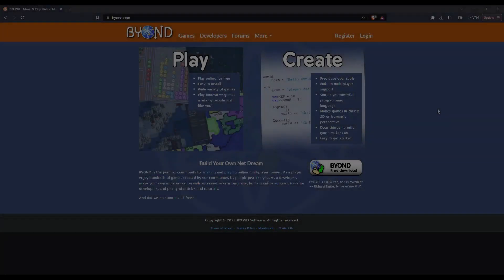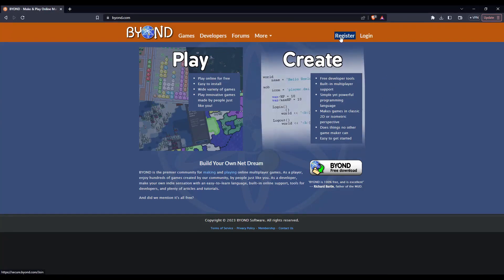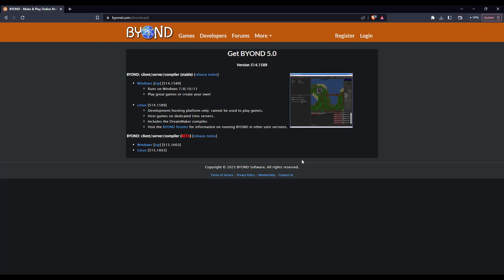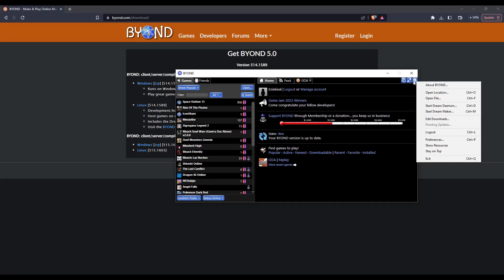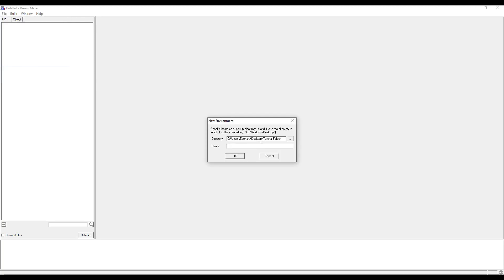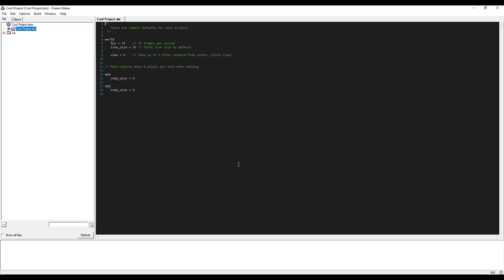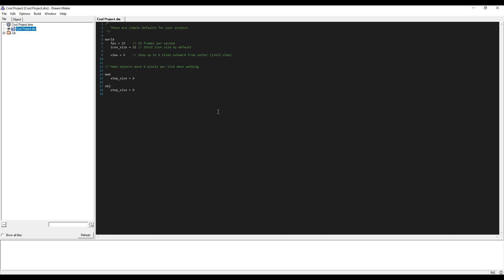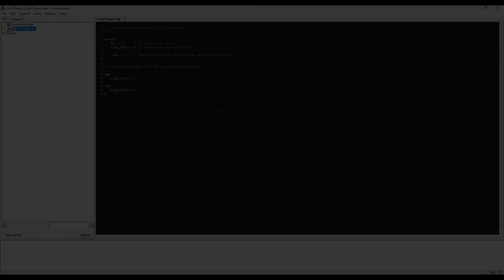Fast BYOND Installation & Creating a New Project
Let's make 2D online multiplayer games using BYOND!

Grind Knight is a powerful and benevolent game developer who seeks to inspire greatness in his followers! Everyone has a better version of himself inside. Let's help bring it out!